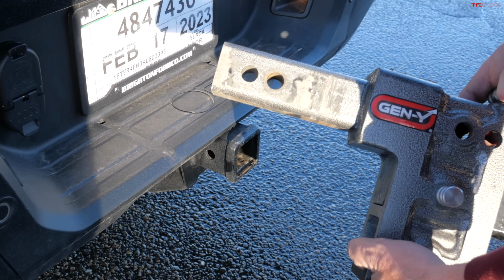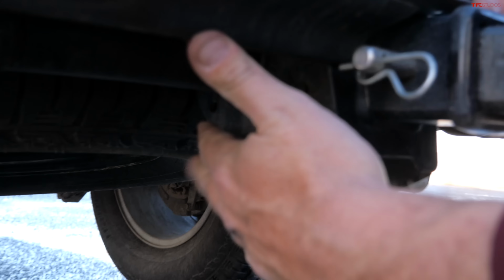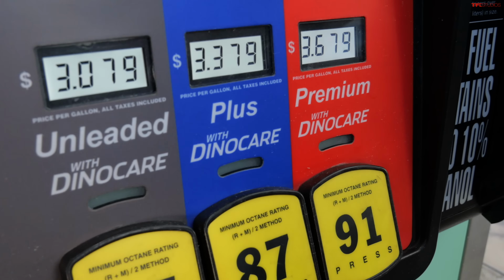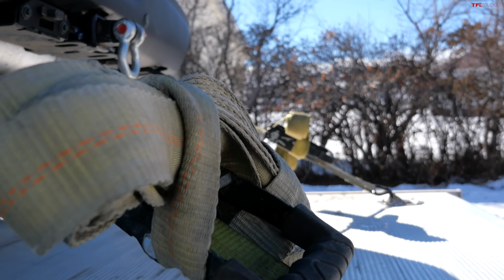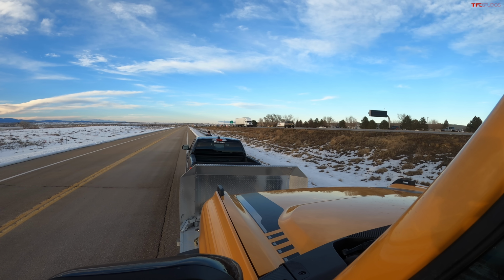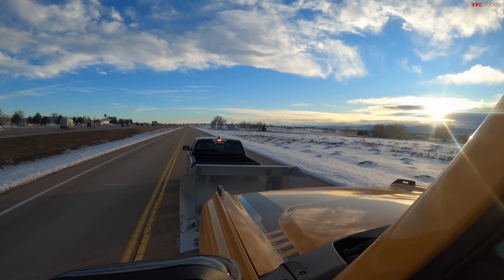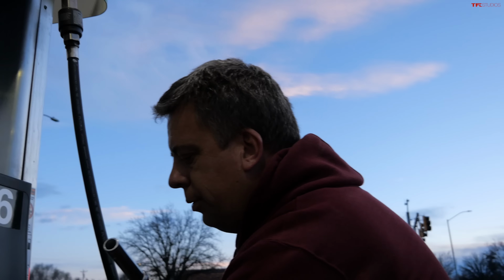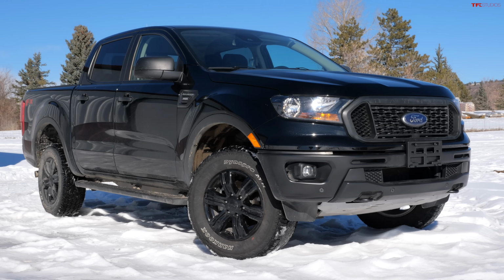Here's What's GOOD & BAD When Max Towing With the Ford Ranger! 0-60 MPH & MPG Results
TFL runs on Sinclair fuel and so should you. Download the Sinclair DINOPAY app and start saving as much as $0.10 or more per gallon on your next fill-up.

What's it like towing with the midsize Ford Ranger? Andre finds out with our latest addition to the TFL Studios fleet - by towing the Ford Bronco First Edition, no less!